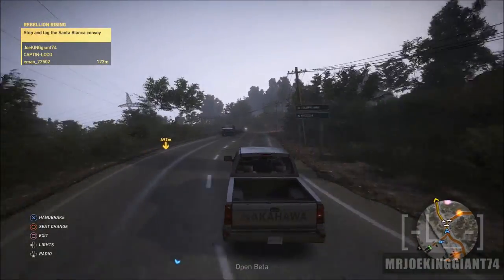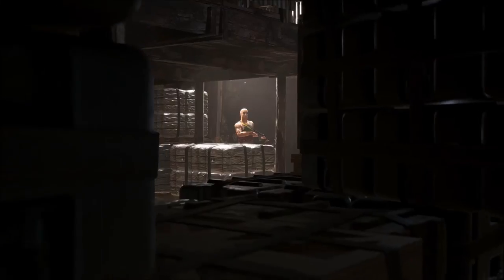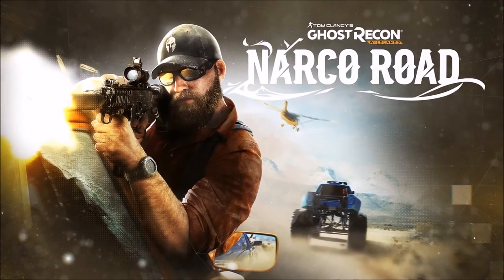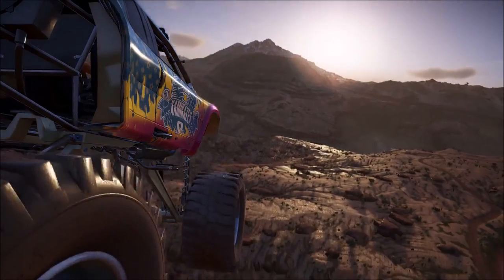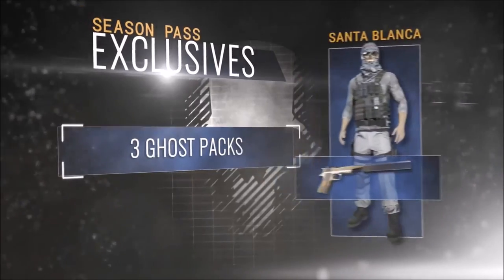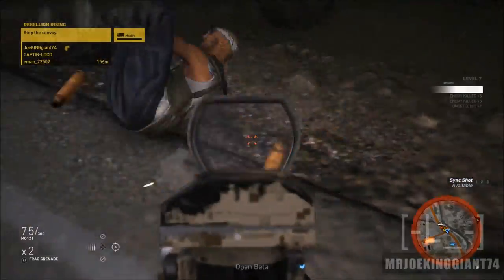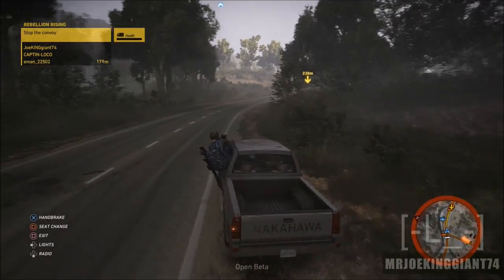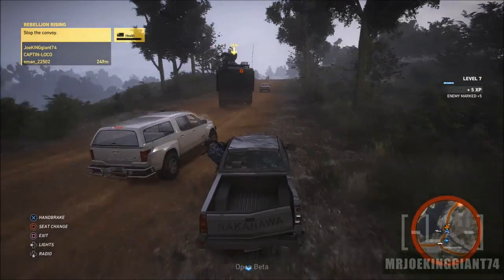Ghost Recon Wildlands NARCO ROAD & FALLEN GHOST DETAILS REVEALED! GhostRecon Season Pass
Add Me on PS4: JoeKINGgiant74
Add Me on Steam: joekinggiant74
Add Me On Soccer Spirits: Riverhog

Go behind enemy lines in Ghost Recon: Wildlands. As a member of The Ghosts, a legendary US Elite Special Operations team, create chaos that will destabilize and eventually break the alliance between the Santa Blanca Cartel and the corrupt government.

This video was originally uploaded at Youtube channel "MrJoekinggiant74".. Uploaded in any other channel, will be considered stolen.